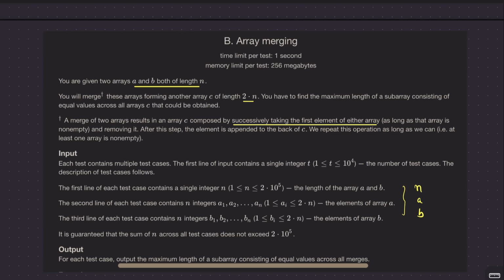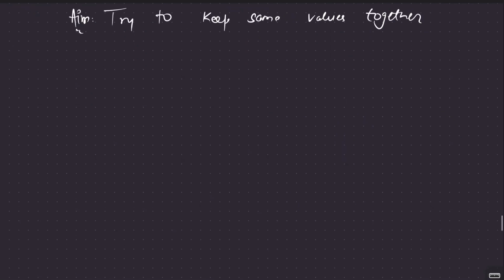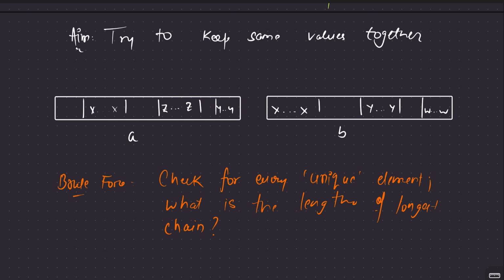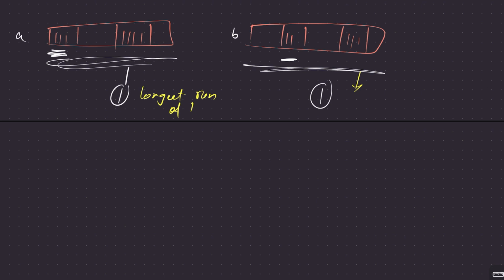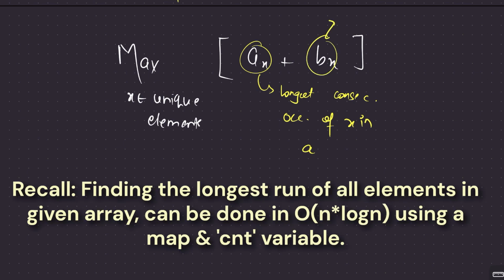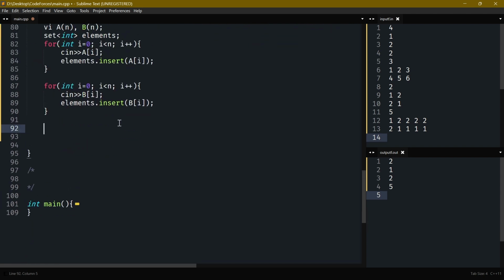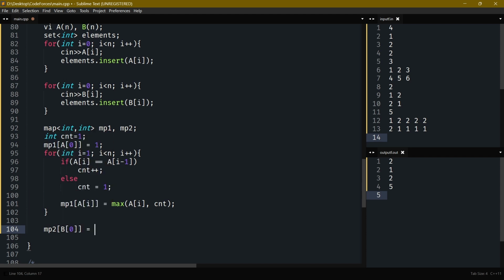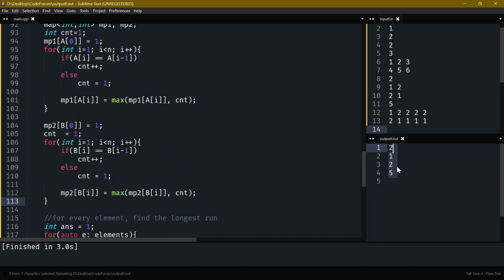Array merging | Codeforces | @TLE_Eliminators 's CP31 | 1000 Rated | Q-7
Are you new to competitive programming (CP) and overwhelmed by Codeforces? This video is for you! It's part of my 31-part series designed to guide CP newbies and help them develop their skills. Today, we'll tackle a 1000-rated problem, "Array merging", from the fantastic "TLE's CP31" problem set created by @PriyanshAgarwal.